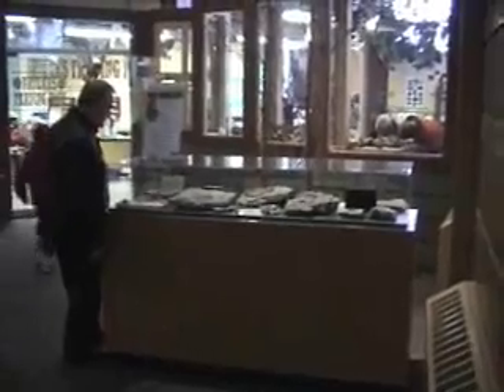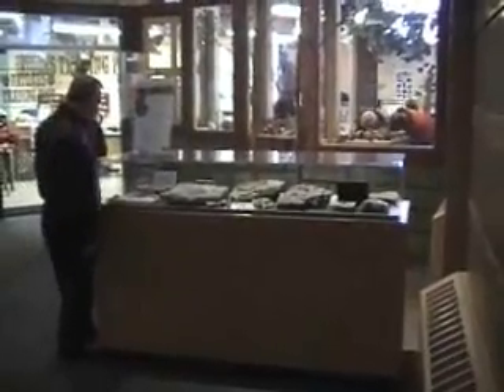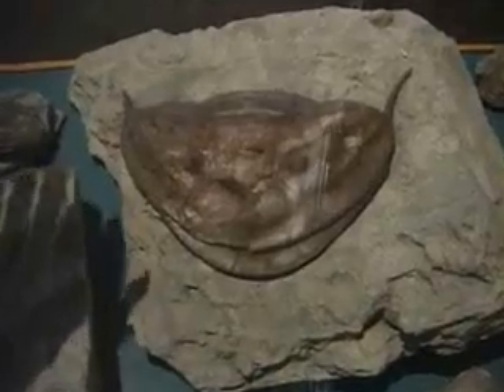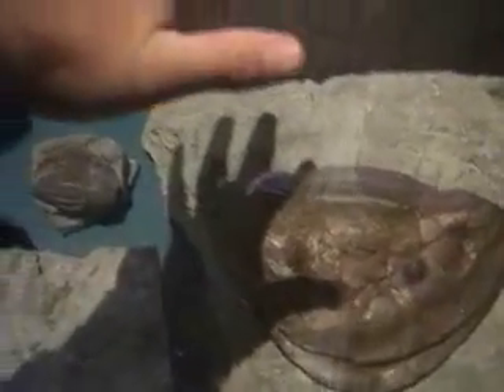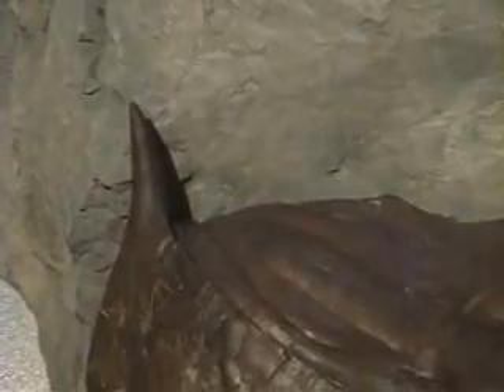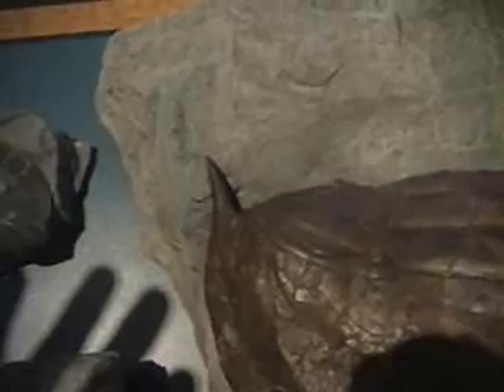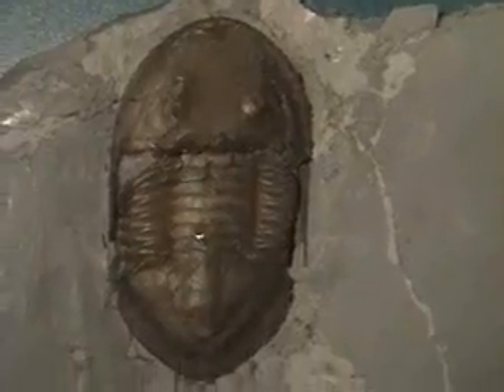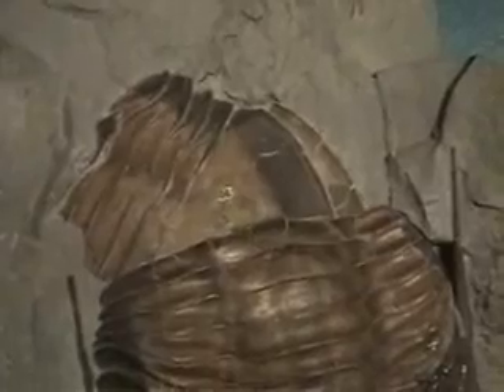Dry Dredgers Trilobite Fossils at Cincy Museum Center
Large Isotelus Trilobites -Ohio's state fossil  in display case at Cincinnati Museum Center Case .
Fossil info. links-
The Dry Dredgers is an association of amateur geologists / paleontologist / fossil hunters .
Large site of Ordovician fossils.

My album on Cincinnati's World famous fossils 400+ photos

Guide to Order of Trilobites -One of the best intro to Trilobite sites!